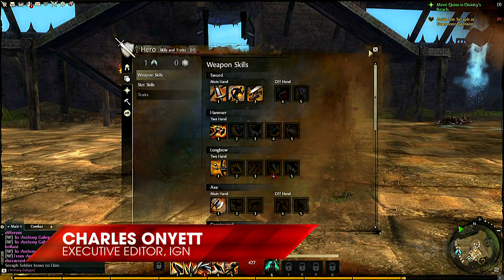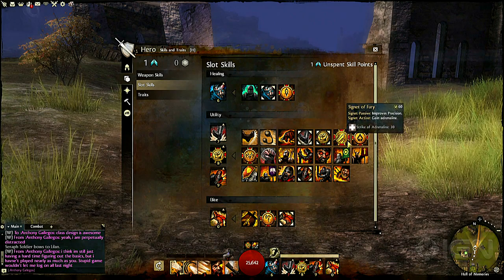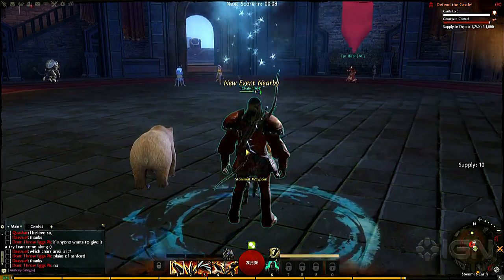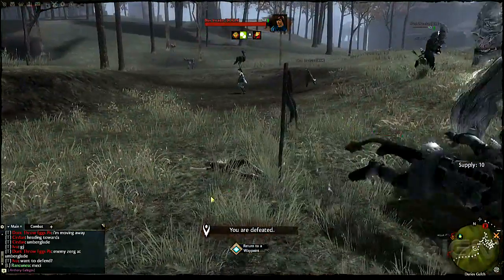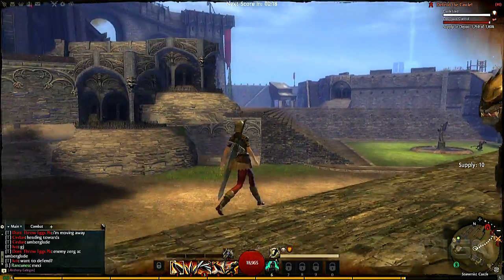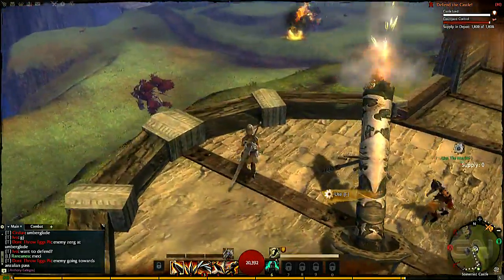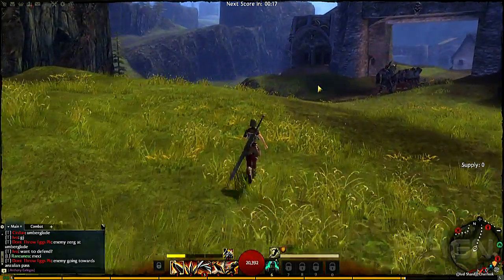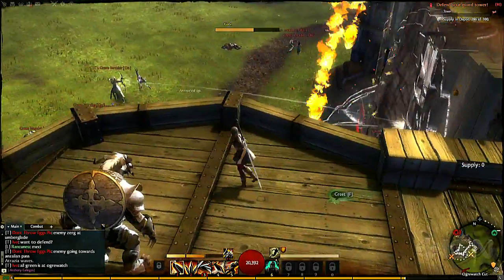Guild Wars 2 - World vs. World PvP Walkthrough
IGN's Charles Oynett is here to breakdown the warrior class of Guild Wars 2. More specifically, how it performs in the PvP mode. See Charles' successes and failures in the closed beta for a better idea if the warrior is the right class for you.

Release Date: TBA 2012
Exclusively on: PC
Genre: Persistent Online RPG
Publisher: NCsoft
Developer: ArenaNet